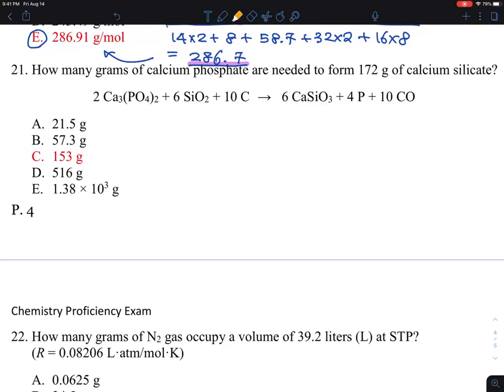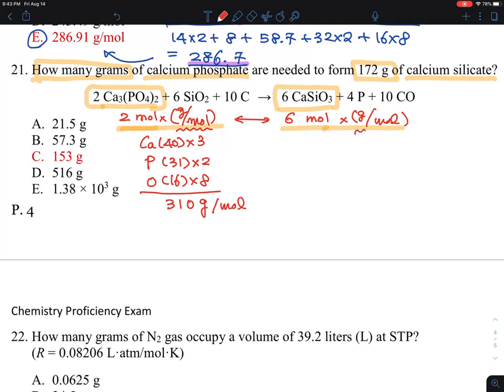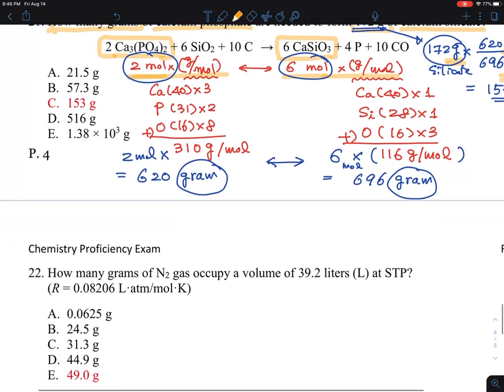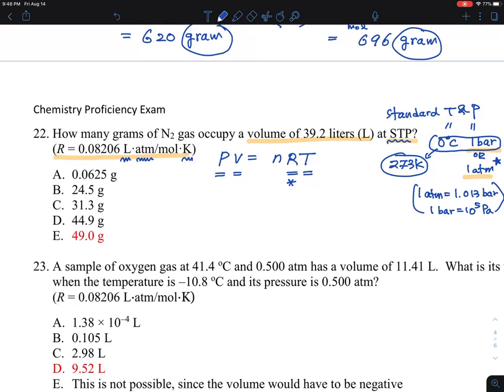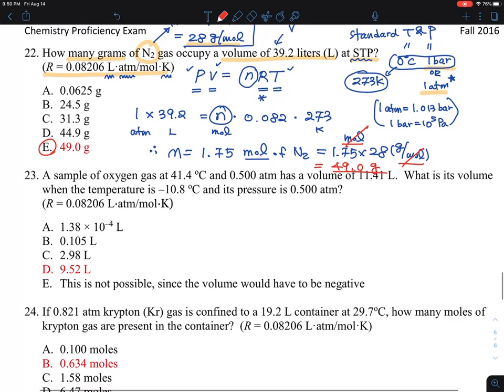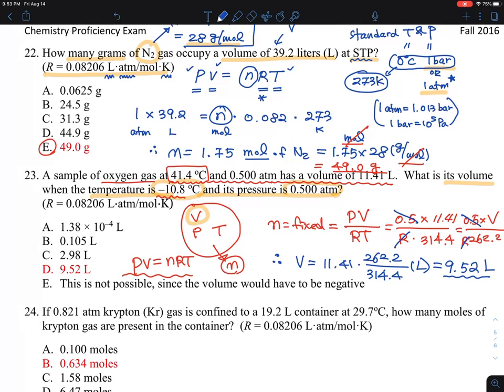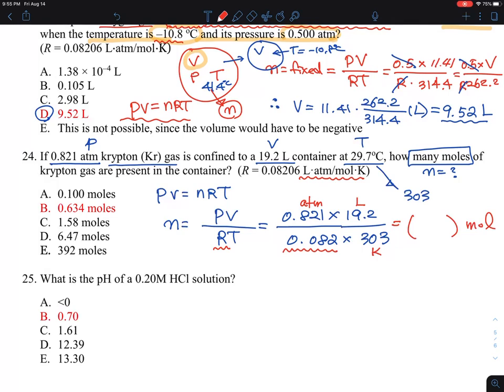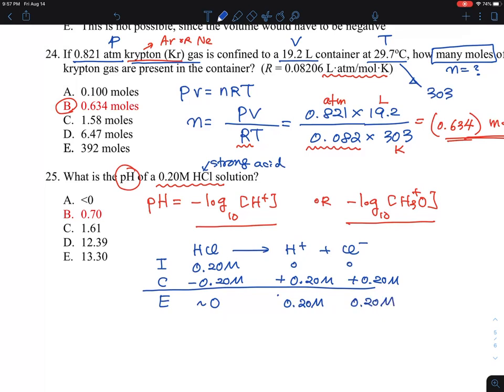GCRA Fall 2016 Problem 21-25 RPI Chemistry CHEM 1100/1110